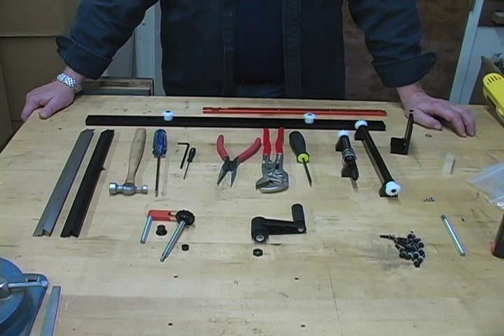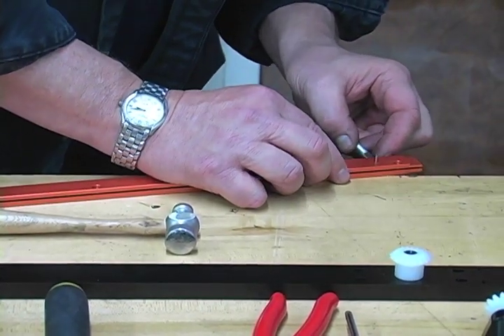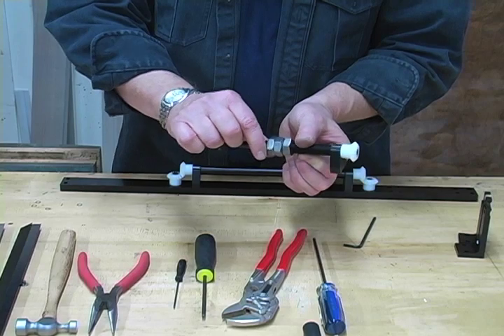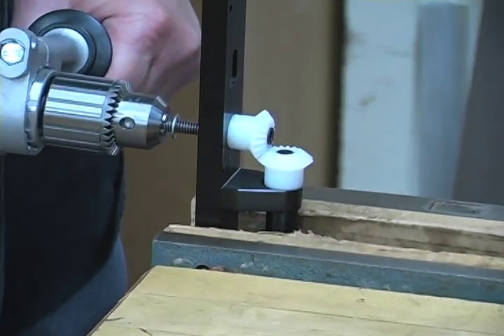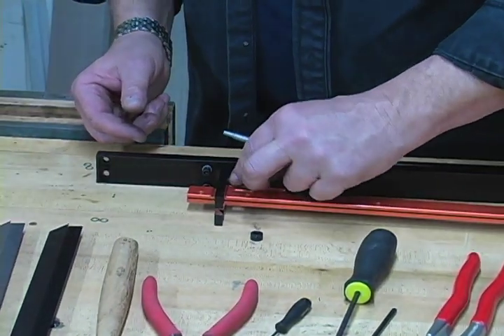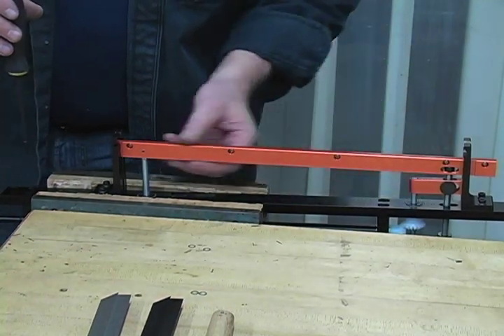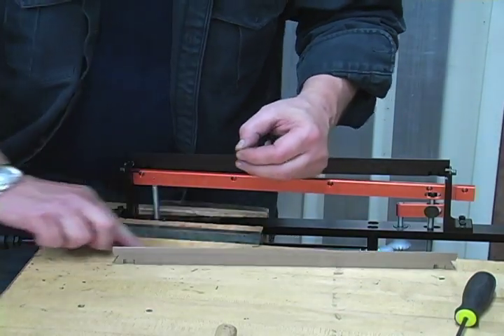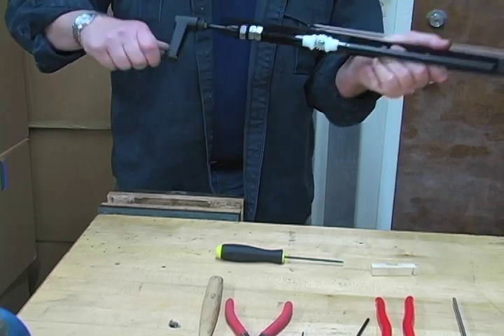Keel Assembly of the JMPv2 and JM-SW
A rough video demonstrating how to assemble the keel on the JMP-v2 and JM-SW. We demonstrate the new step of burning in the drive train with an electric drill.